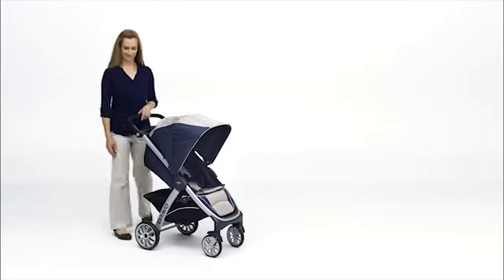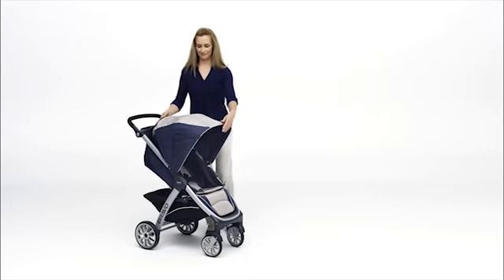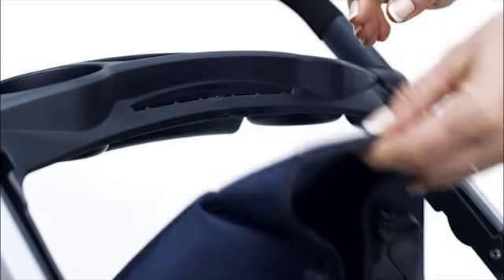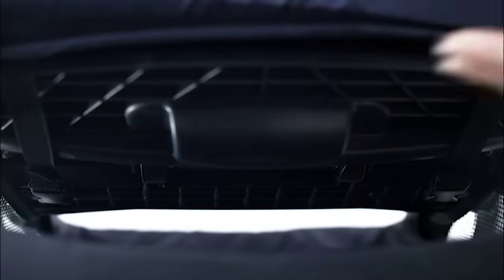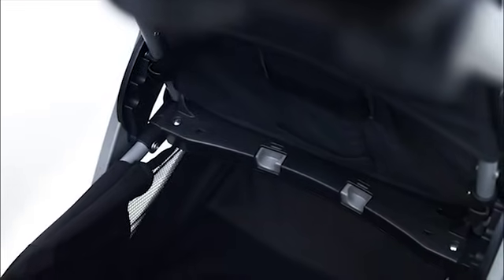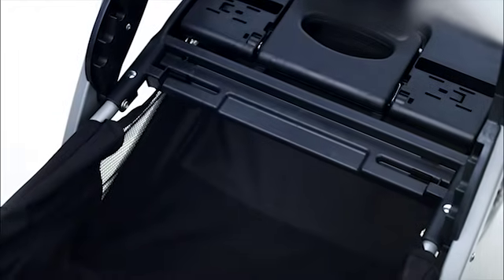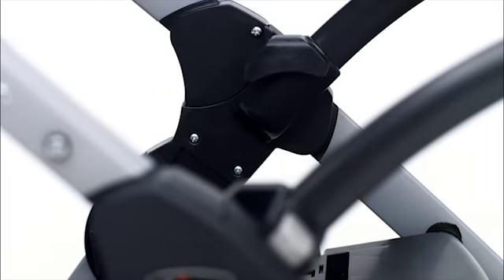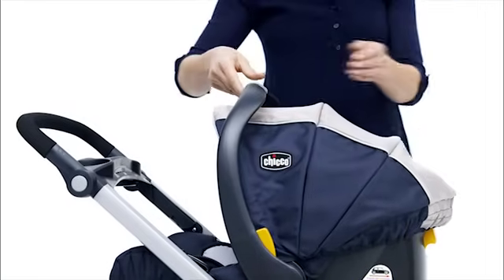Chicco Bravo Stroller - Converting to KeyFit Carrier mode